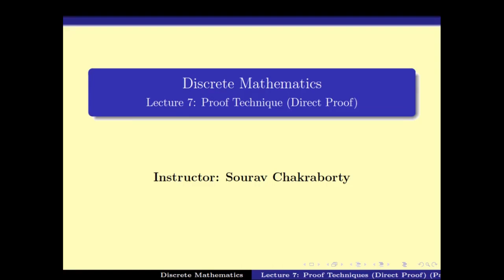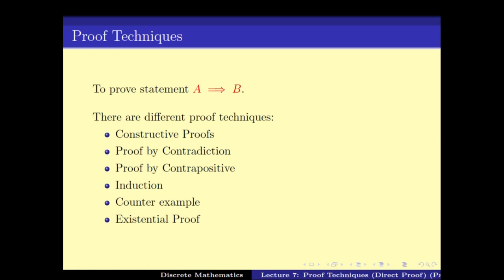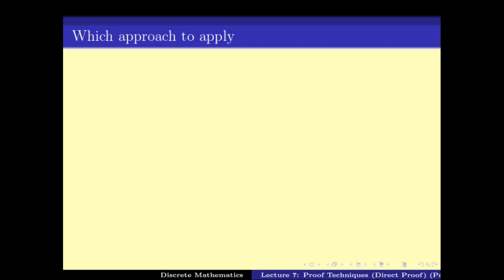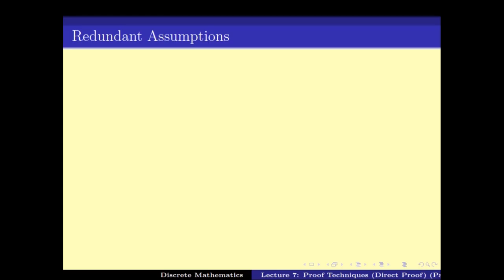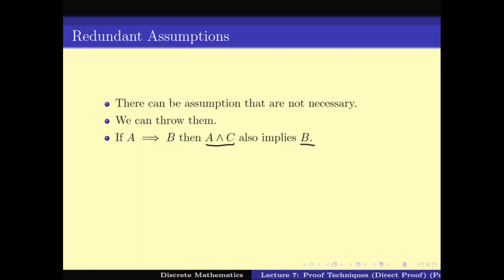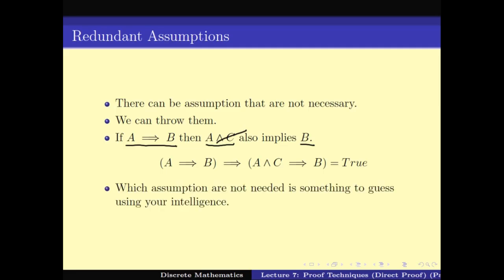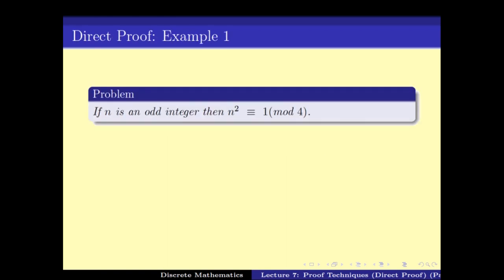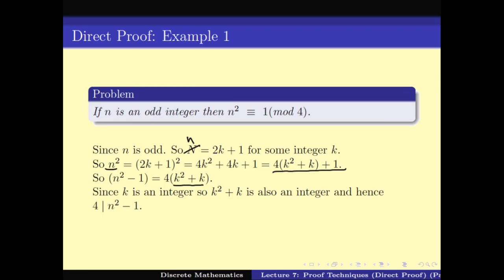Direct Proofs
Subject : Mathematics